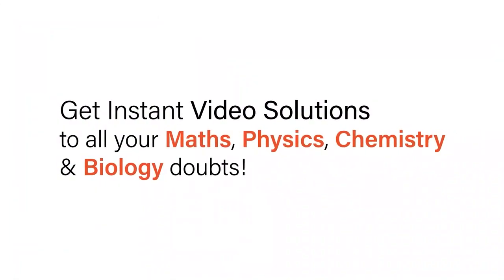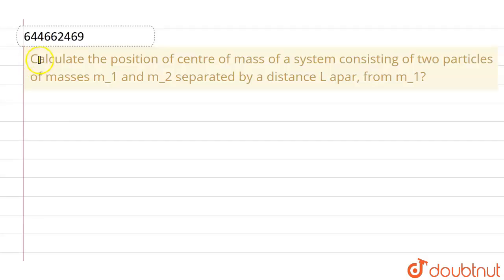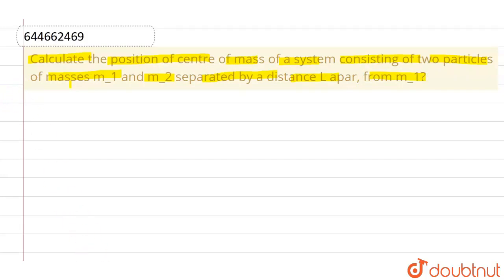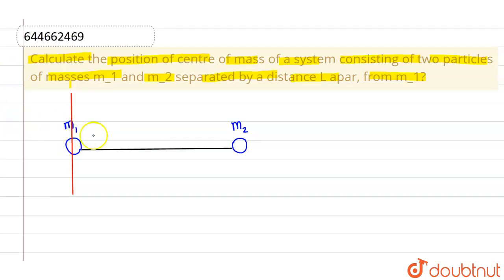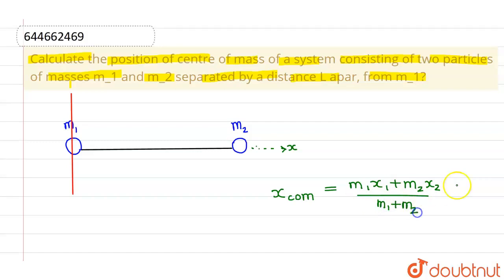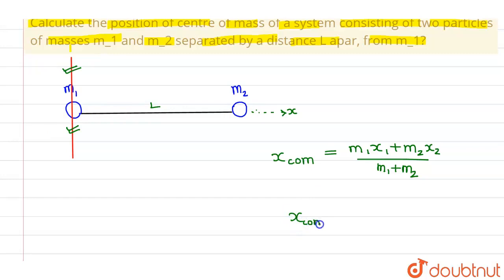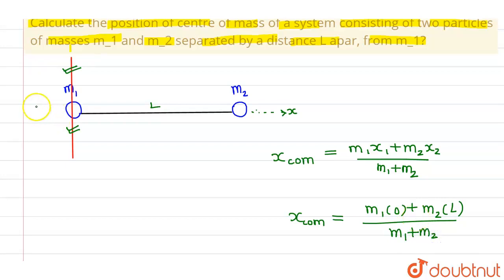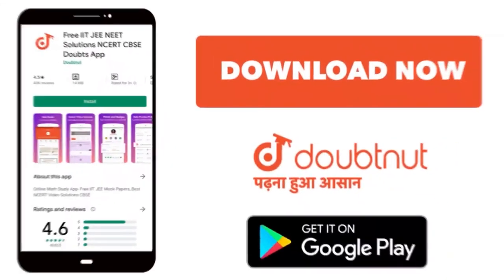Calculate the position of centre of mass of a system consisting of two particles of masses m_1 a...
Calculate the position of centre of mass of a system consisting of two particles of masses m_1 and m_2 separated by a distance L apar, from m_1?
Class: 12
Subject: PHYSICS
Chapter: SYSTEM OF A PARTICLES & ROTATIONAL MOTION
Board:IIT JEE

👉 Have Any Query? Ask Us.